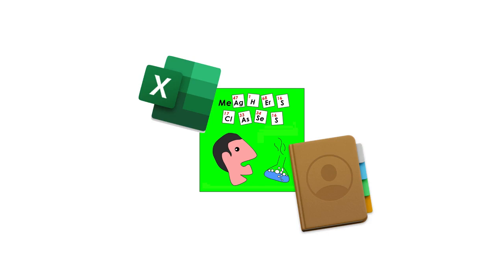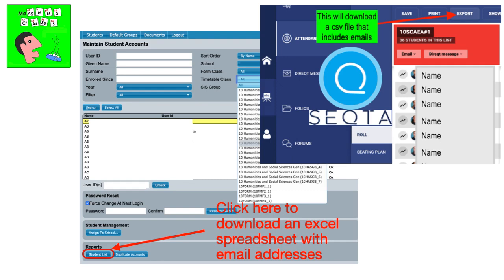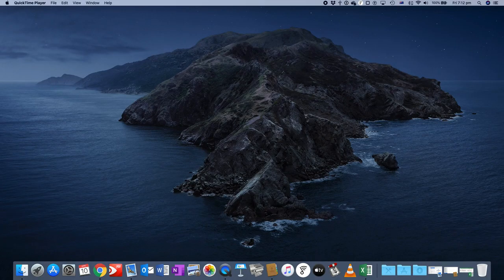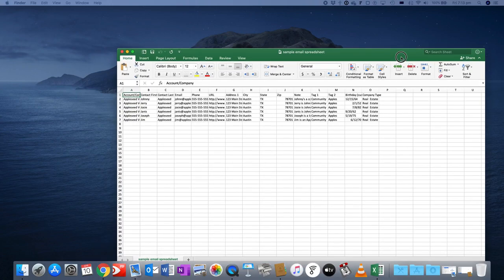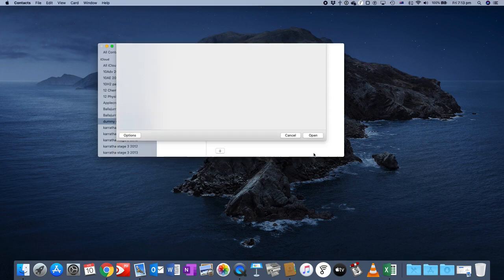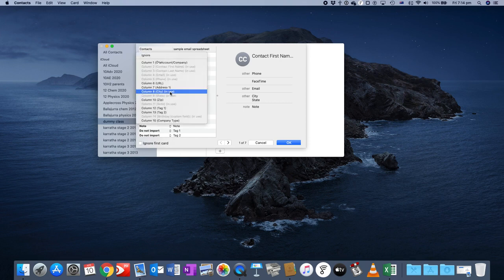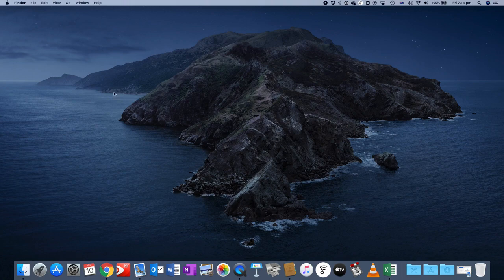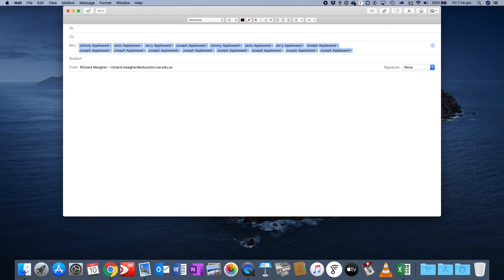Creating a mailing list for your class at home due to covid 19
You will be contacting your classes via email more frequently now that they are home due to covid 19. Creating a mailing list is an easy way to facilitate this.